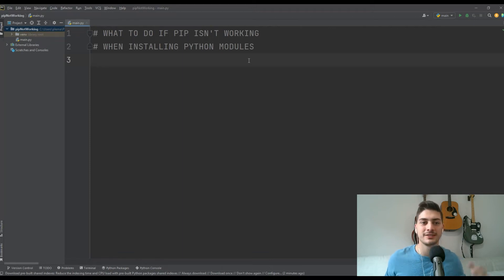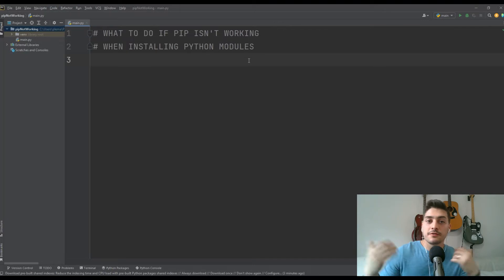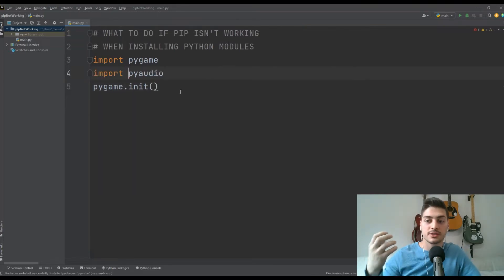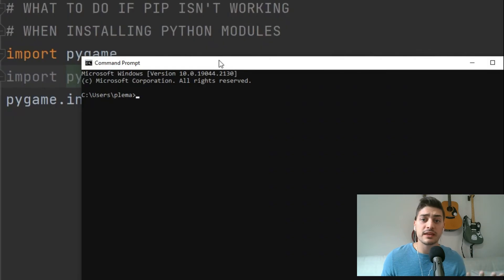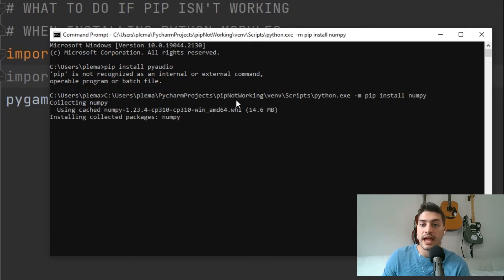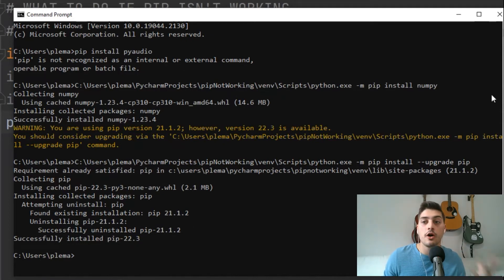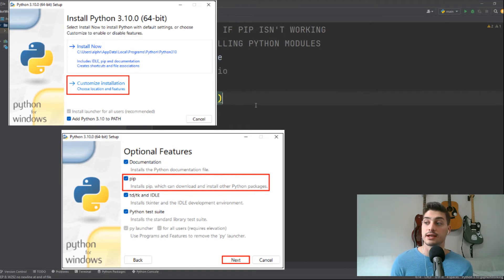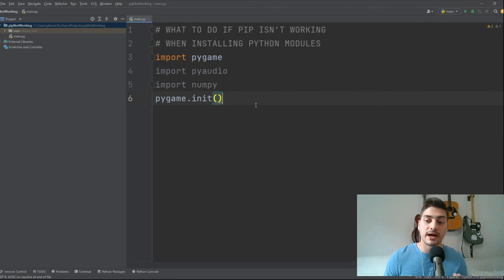Fix Pip not working for Python! 'pip not recognized as internal or external command'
In this video I take you through one of the most common and frustrating issues in creating python programs - pip not working!

Pip is the python package or module installer, that should come built in with you python installations, but almost every new programmer will have to deal with the very common and very annoying error message - 'pip' not recognized as internal or external command, operable program or batch file.

There are several different ways to try and fix this and work around the error, and in this video I walk you through several of the most common methods!

Hopefully this solves the problem for you, but if it doesn't leave me a comment letting me know what you've tried and I'll try to help there as well!